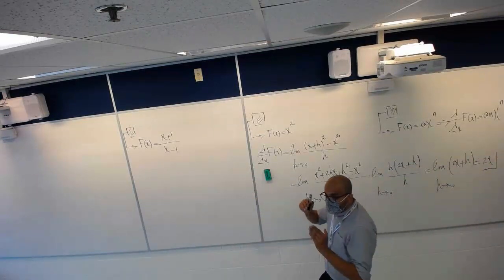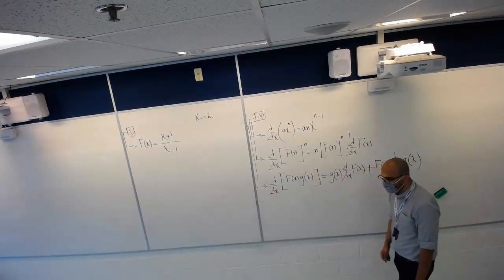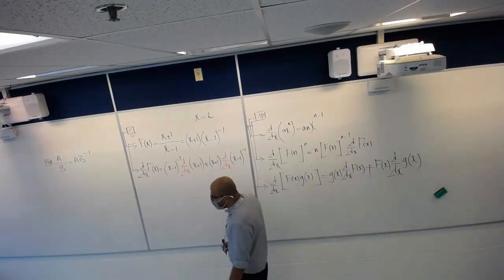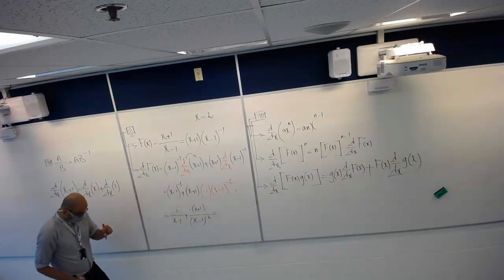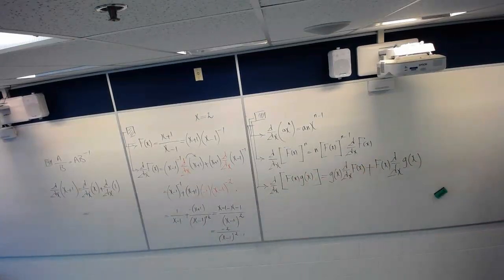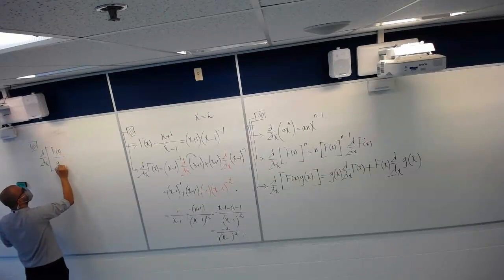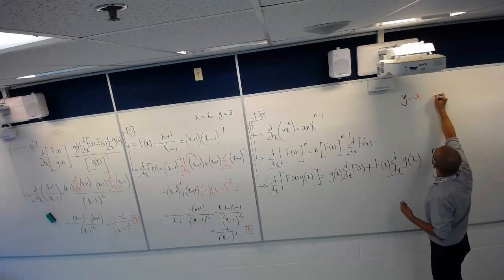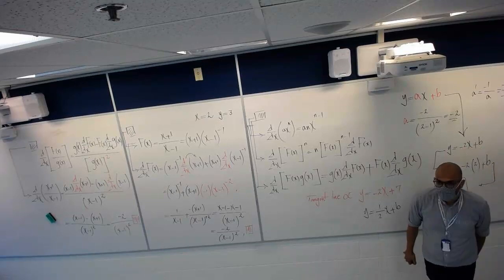TFS-Calculus & Vectors- The laws of derivatives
The Calculus & Vectors course - The demonstration of the laws of the derivatives and the problem of tangent and normal.